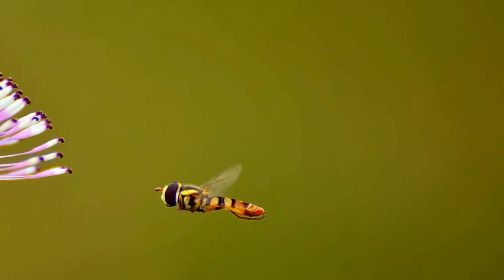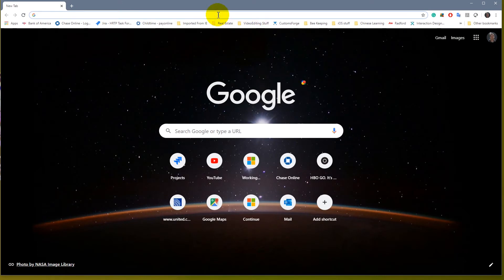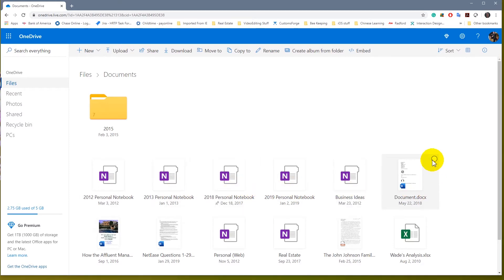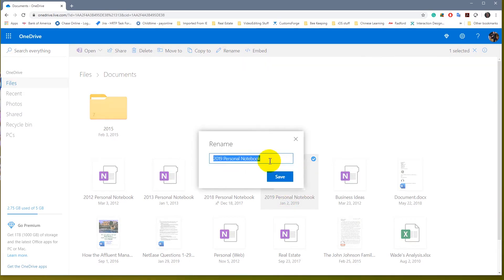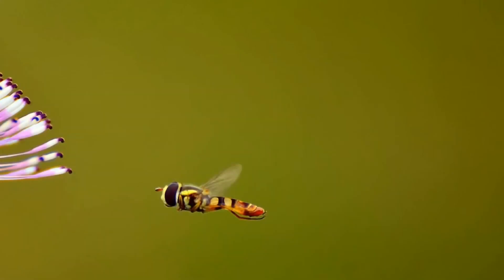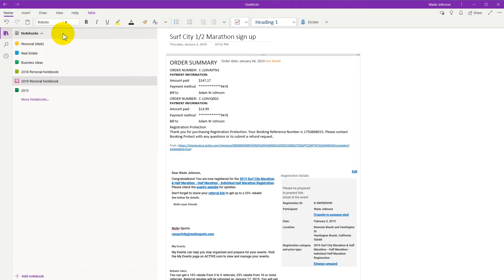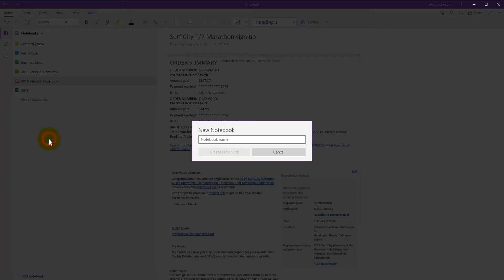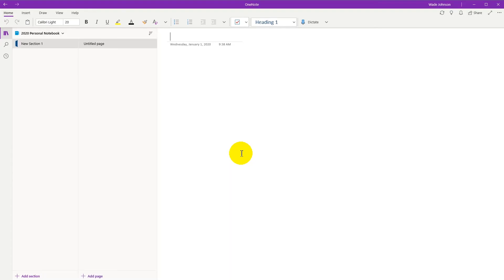Edit Name or Create New OneNote notebook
Edit Name or Create New Microsoft OneNote notebook